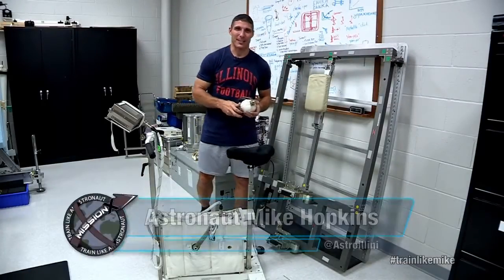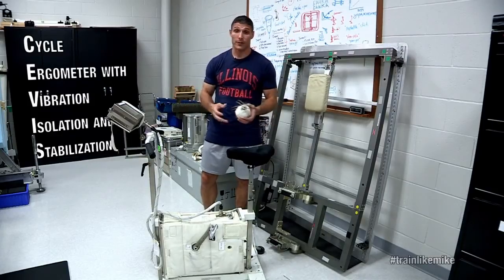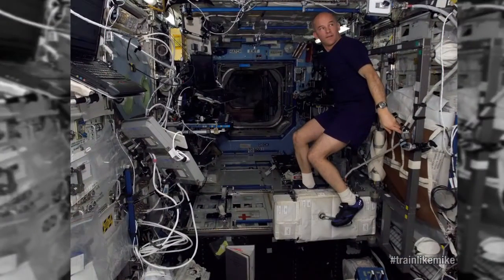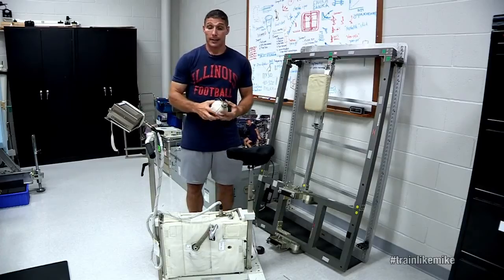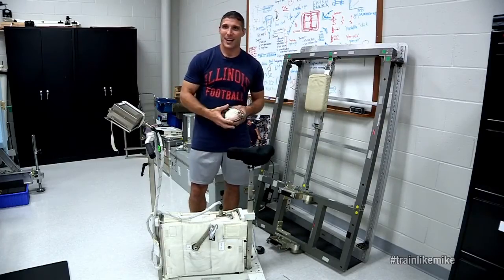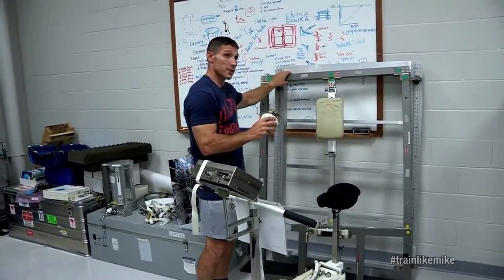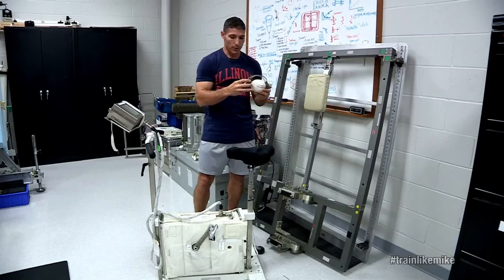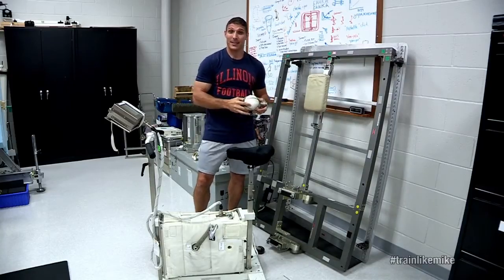Astronaut Mike Demonstrates the Space Bicycle CEVIS | NASA Science HD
- the Cycle Ergometer with Vibration Isolation and Stabilization System (CEVIS), is essentially a space bicycle. Like bicycles on Earth, its purpose is to provide aerobic exercise and can act as a countermeasure for the harmful physiological effects of weightlessness. Please rate and comment, thanks!
Credit: NASA